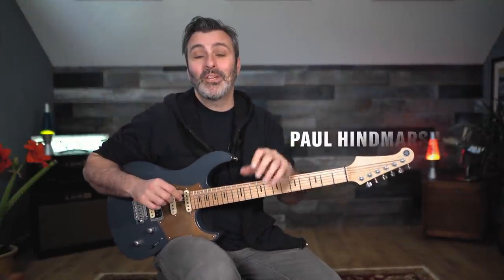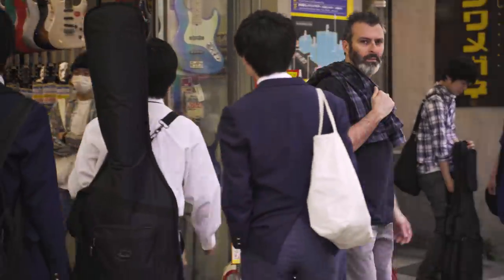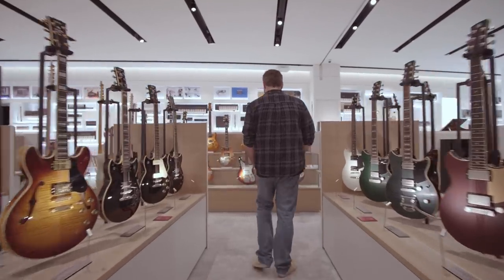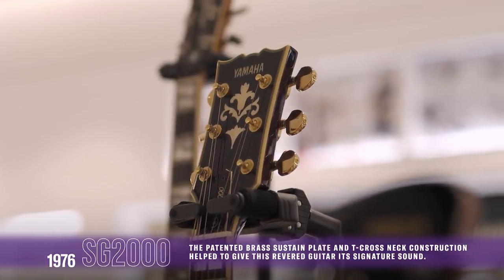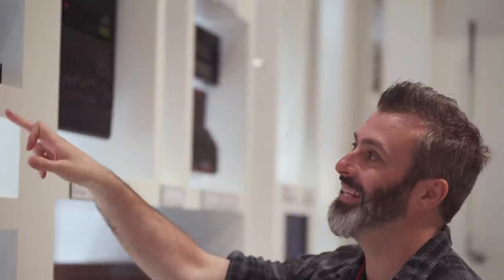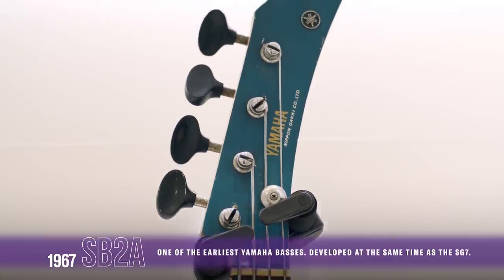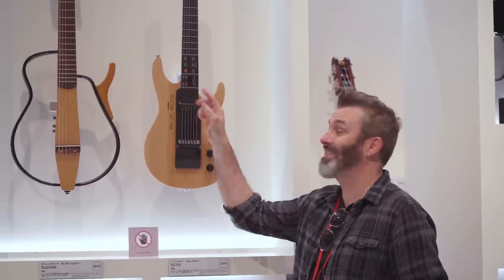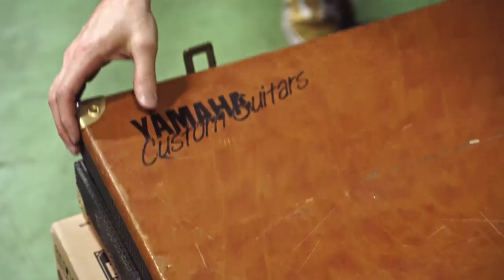Yamaha | Classic Electric Guitars Part One: The Innovation Road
Paul Hindmarsh conducts a hands-on “playing” tour of the many historic Yamaha guitars and basses displayed at the Innovation Road museum located in Hamamatsu, Japan.

Showcased instruments include the wildly creative SG7 “Flying Samurai” and SG3/S302 solidbody guitars (1966), the stylish SA15 semi-hollow (1968), the popular double-cutaway SG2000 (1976), the posh SC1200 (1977), and the edgy RGX1220R (1987). There’s even a one-of-a-kind SG175B with extraordinary inlay work that was made for Carlos Santana.

In Classic Electric Guitars Part Two: The Yamaha Guitar Archive, Hindmarsh explores a top-secret vault containing prototype Yamaha guitars and basses that in many cases were so unusual and futuristic looking that Yamaha was concerned the world might not be ready for them.